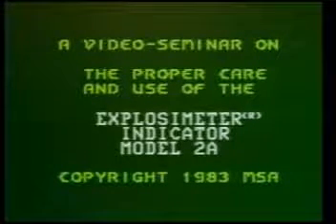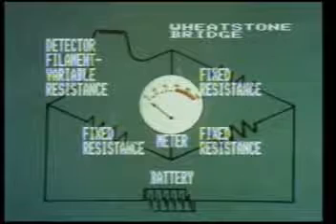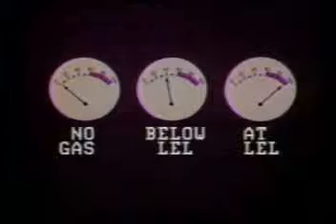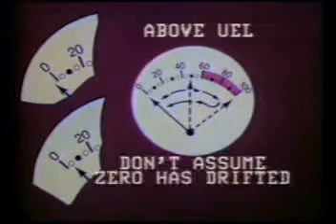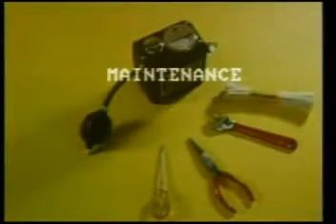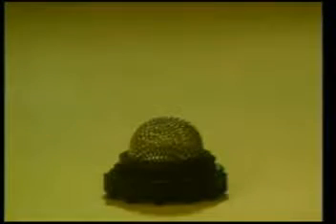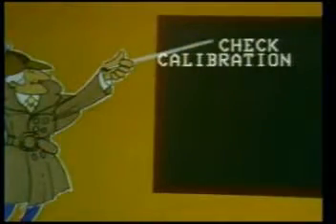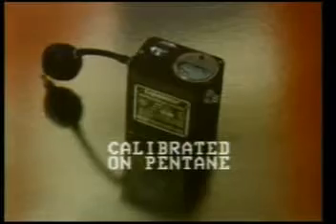Safety video for ships. Fire safety combustible gas indicator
All about fire safety onboard ships. Flammability diagram. Rich lean mixture